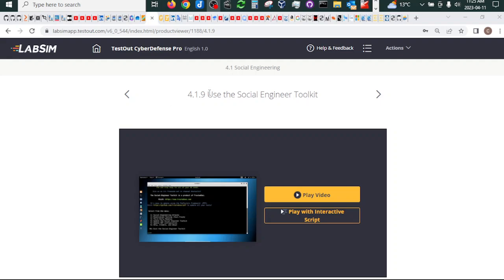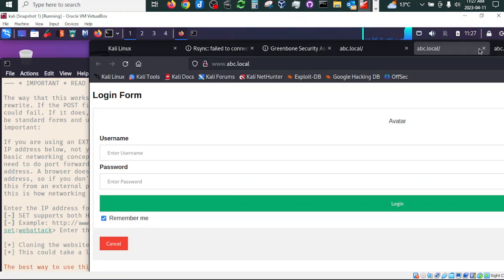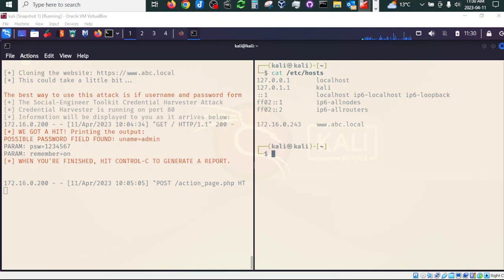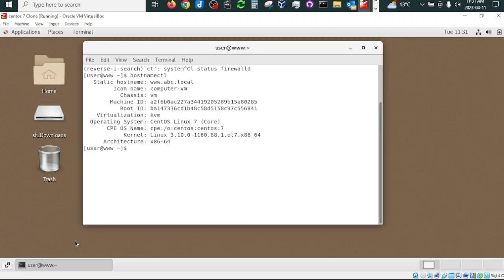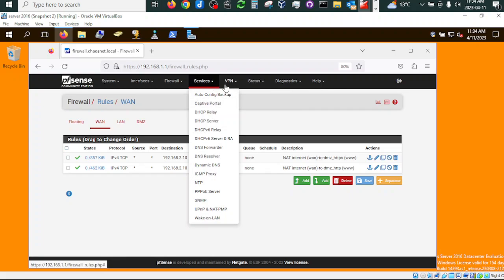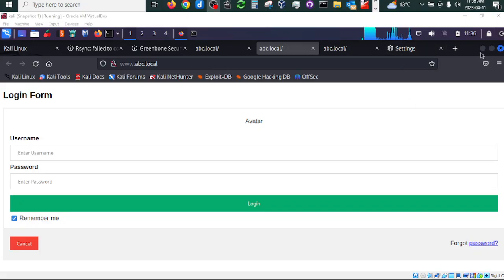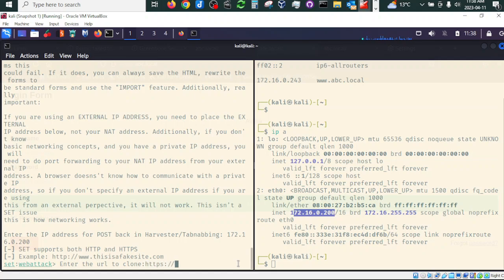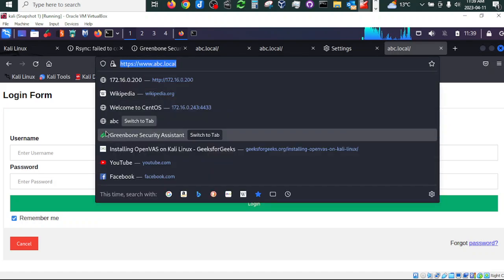setup the infrastructure for lab of credential harvesting